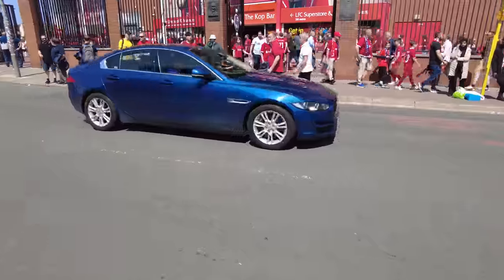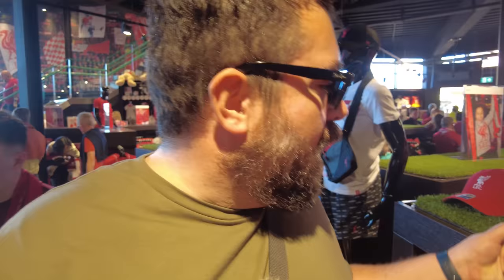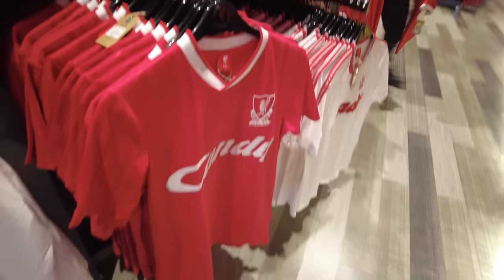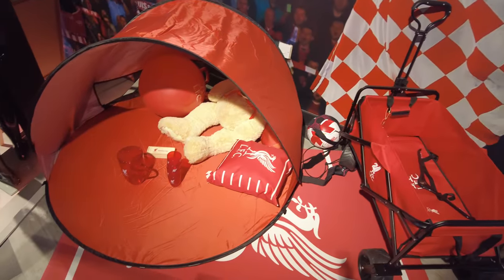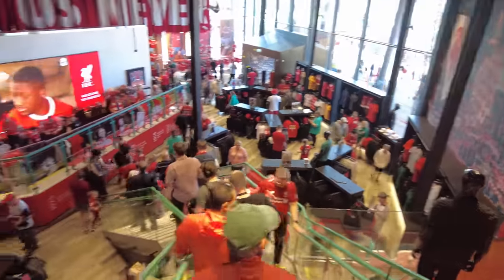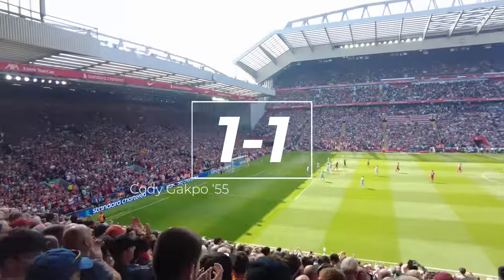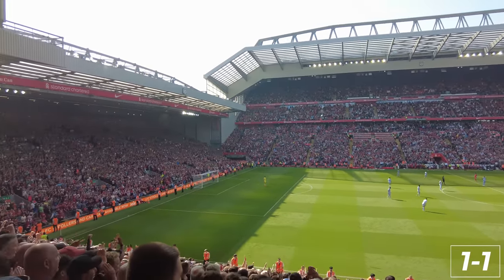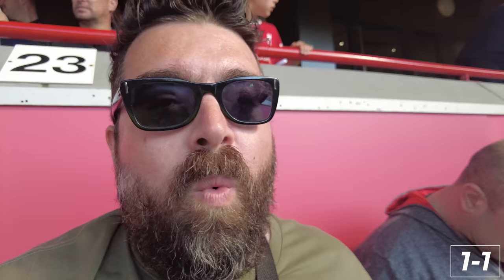HOW LOUD IS ANFIELD? | Liverpool vs Aston Villa | Match Day Vlog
It's the last Non-League to Legend match day vlog of the year - I promised at the start of the series that I'd go to see every time I managed live, and with Liverpool being the final club it was a slightly shorter trip than the last couple to Barcelona and Juventus! It's Liverpool's final home game of the season against Aston Villa and they need a win to stay in the fight for a Champions League spot. It's also the final home game for Roberto Firmino and James Milner but I'm here to find out one thing - is the Anfield crowrd really as loud as everyone makes it out to be...?

ABOUT LOLLUJO